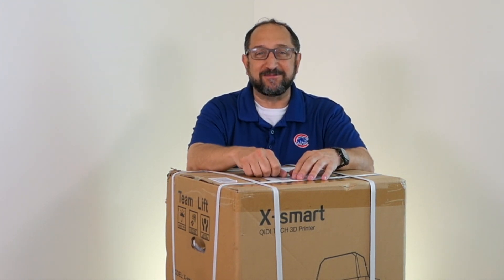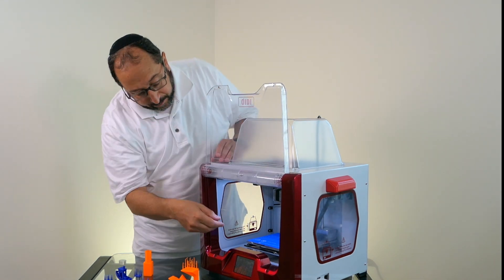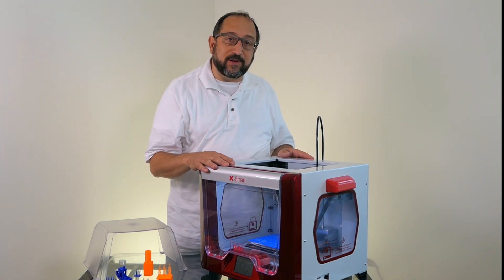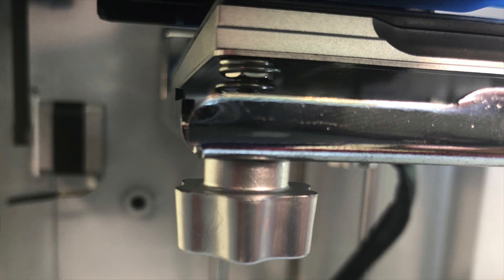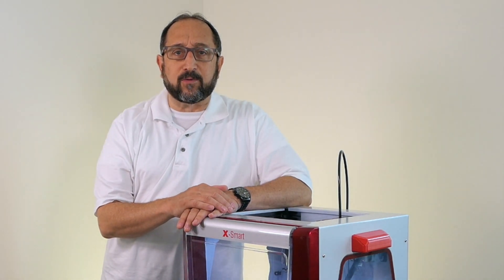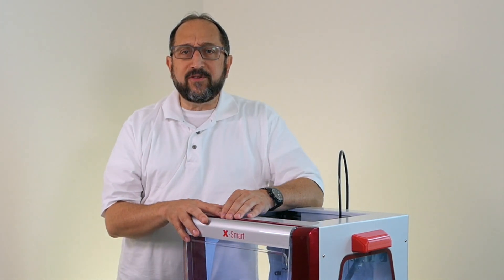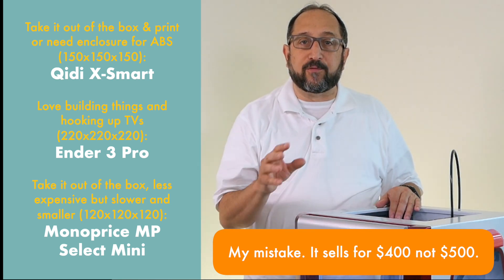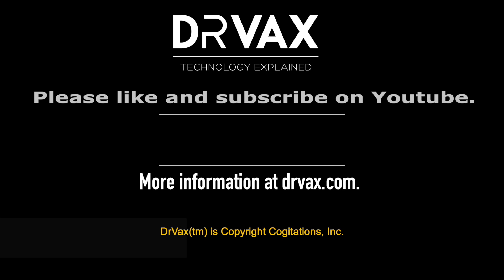Excellent 3d Printer for Beginners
The Qidi X-Smart printers may be the best 3d printer available to beginners to get started with 3d printing.   Since Qidi provides an integrated environment which includes both the printer and the slicer software, it is much easier to get started than environments where you need to install a third-party slicer and integrate it with your machine.  The inclusion of wifi support with the ability to print right from the slicer (Qidi-Print) adds to the appeal of this device.

Additionally, it is unusual to find a 3d printer at $400 or less that includes a fully enclosed print area suitable for printing ABS.

Finally, I love the spring steel print surface.  Prints always stuck and then released when the print plate cooled to room temperature.

I highly recommend this printer and here is a link to the page on Amazon where you can purchase this print.

If you own a Qidi X-Smart please leave your observations. Let's continue to learn things together.